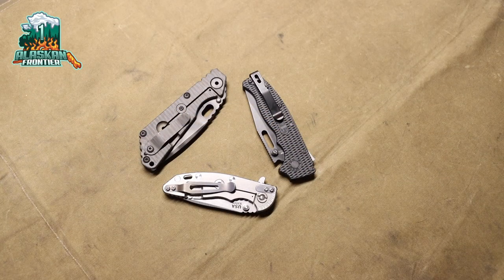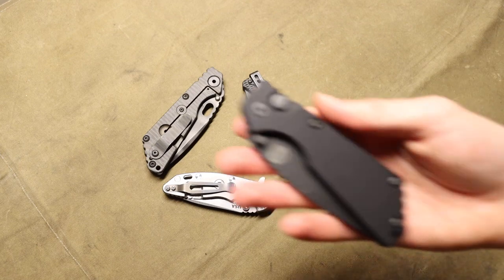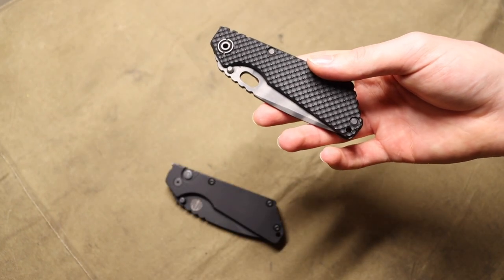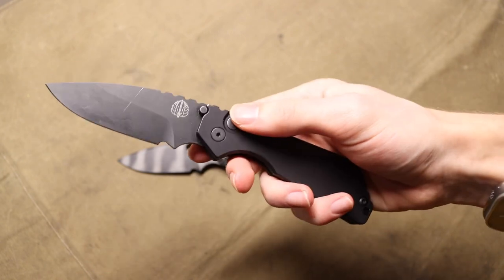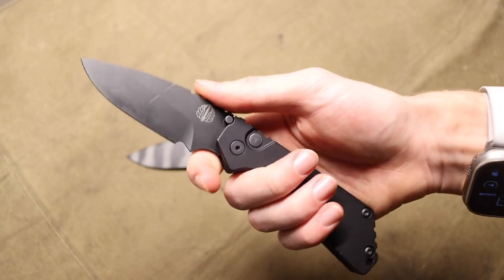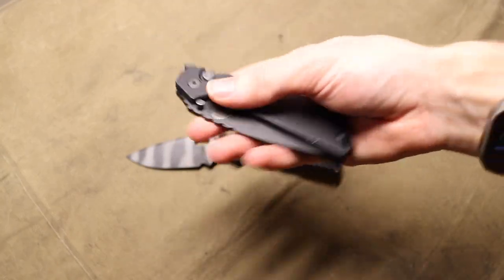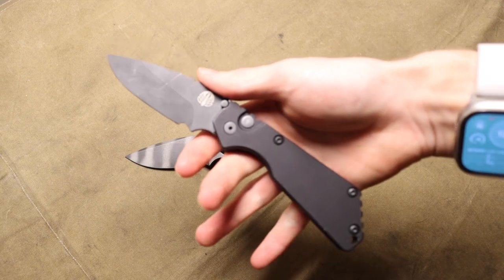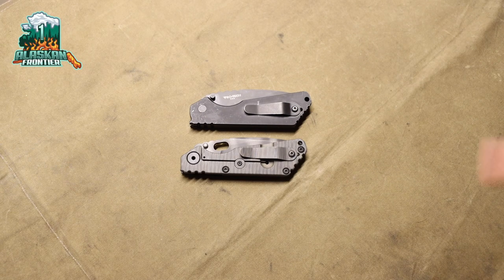This is a Knife I Have Wanted for YEARSSS!!!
This is a knife I have been trying to get for so long.